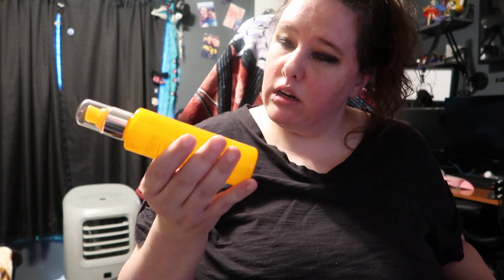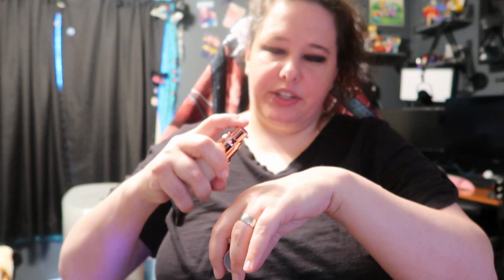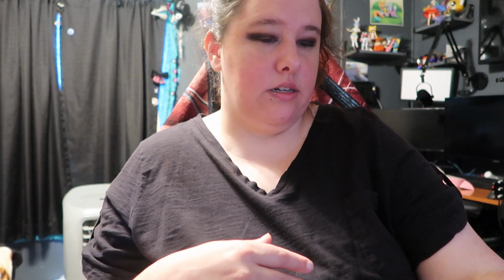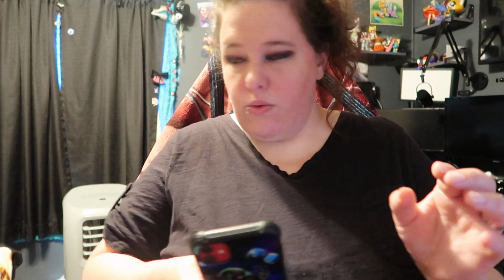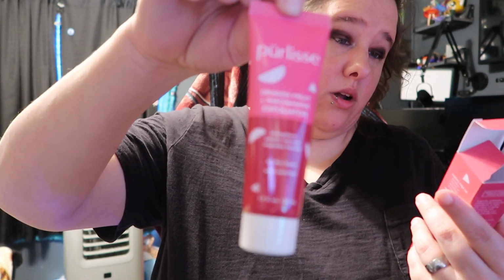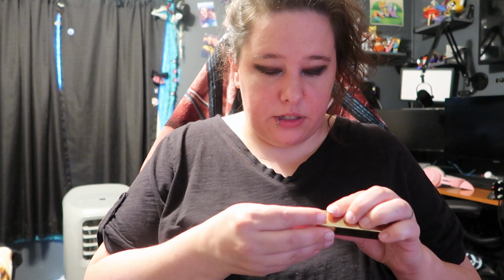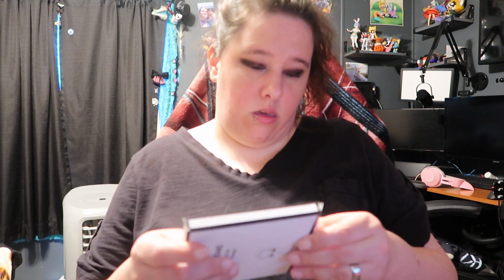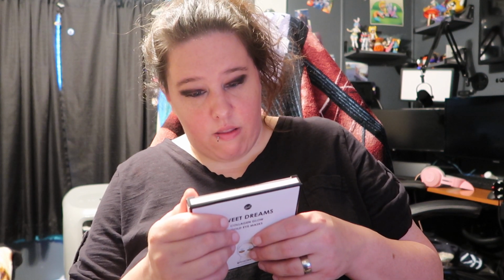ASMR IPSY Package Opening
My Etsy

My Ebay